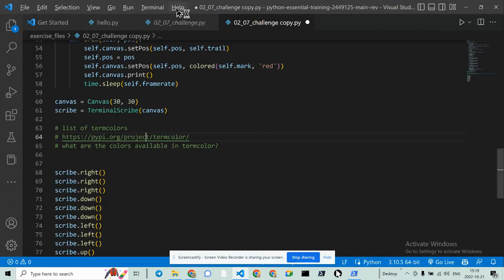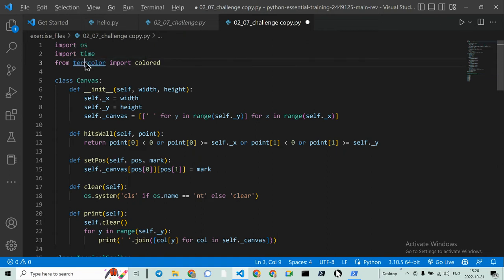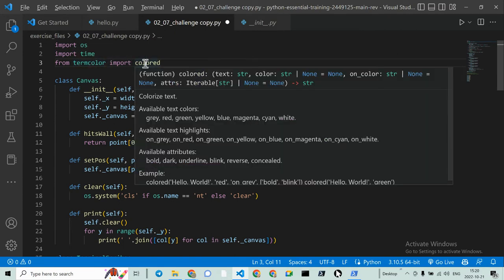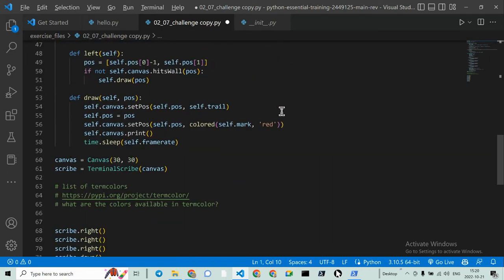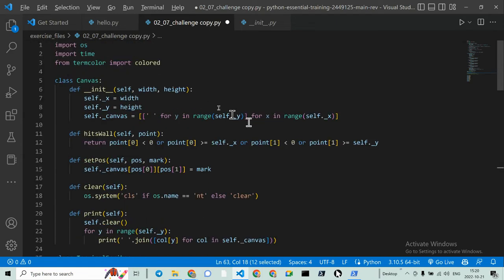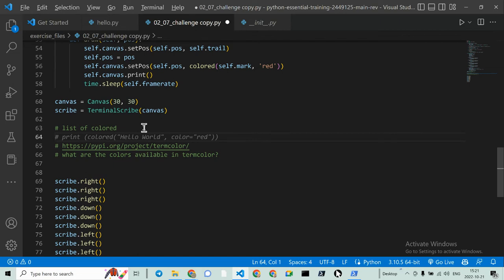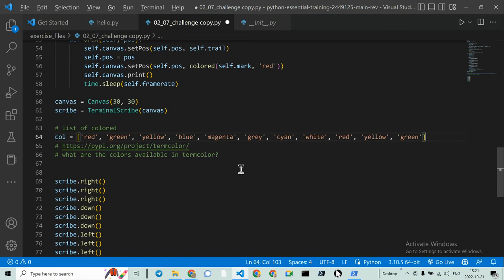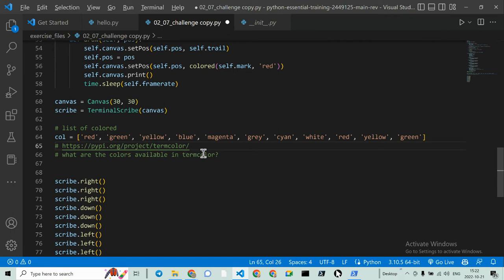github copilot trying to get more information about a pypi package